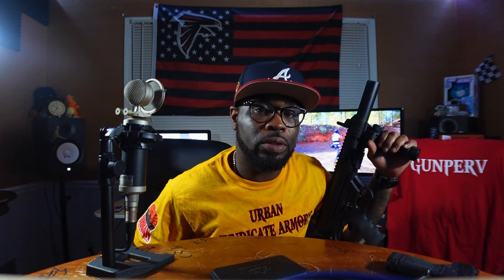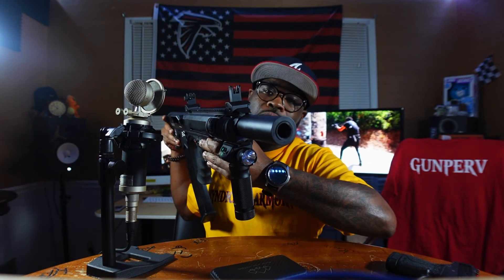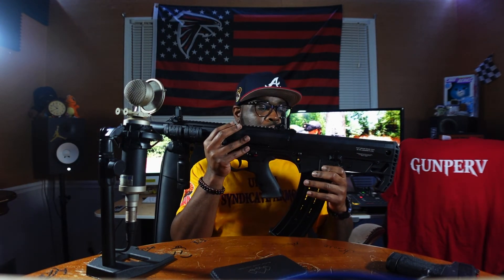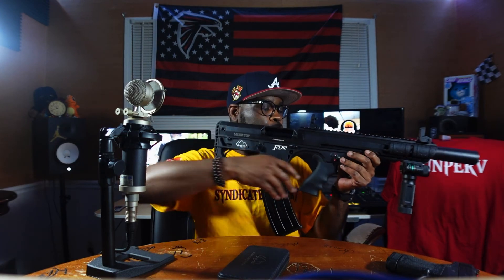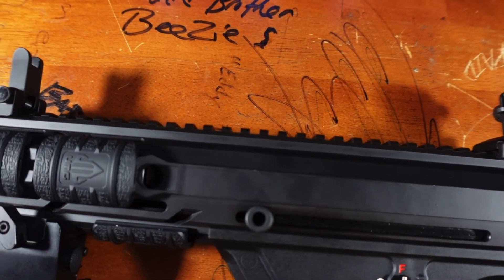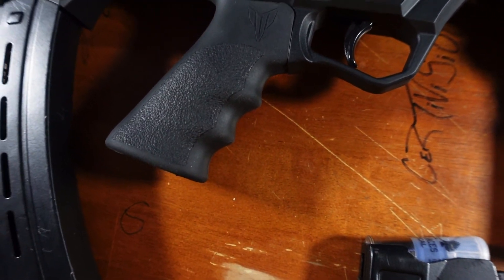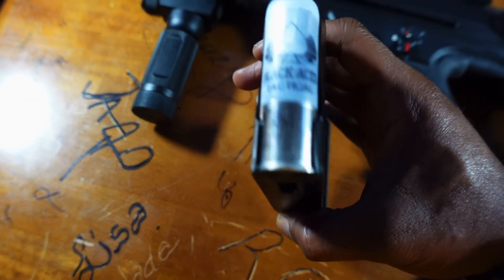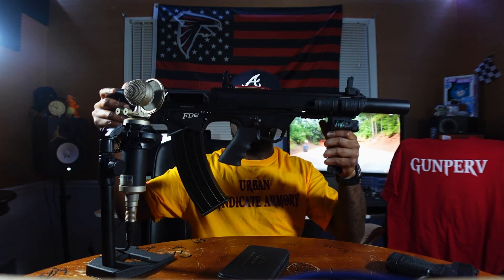BLACK ACES FD-12 REVIEW with PUJO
Pujo Williams gives his official review on his black aces FD-12.
We kept it simple for the bullpup. Foregrip: 600 Lumen Camping Flashlight Waterproof for Outdoor

Fiber Optic iron sights: AWOTAC Tactical Fiber Optics Low Profile Flip up Iron Sight with Visible Front Red Dot Sight and Rear Green Dot Sight Fit Picatinny Weaver Rails